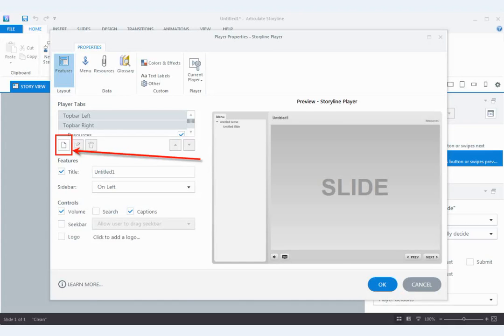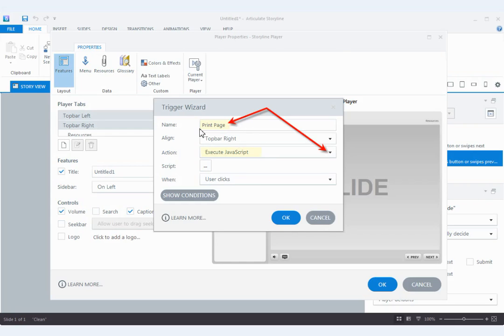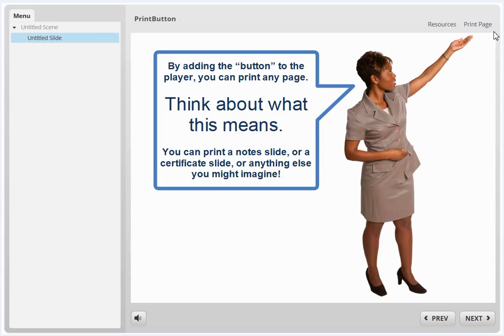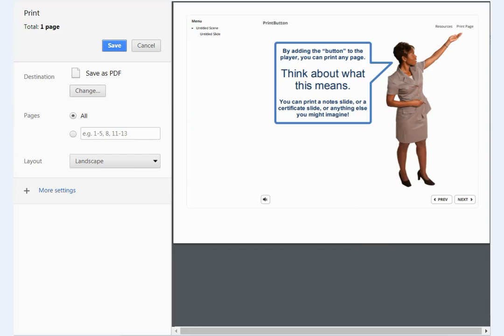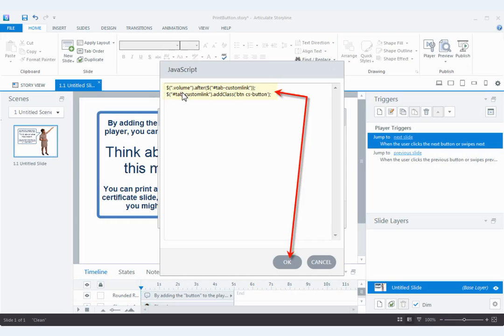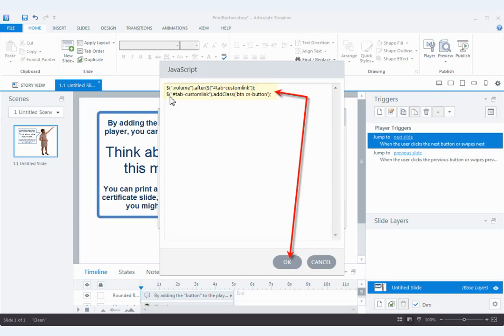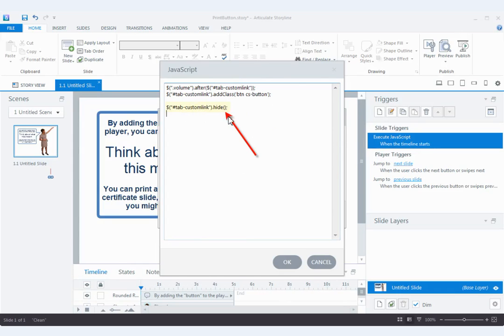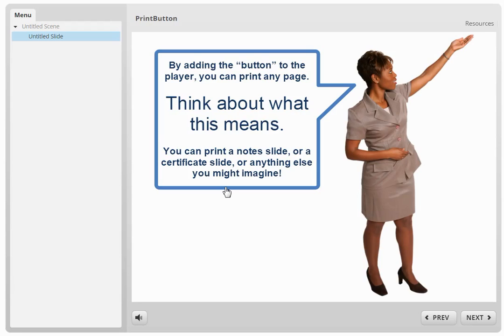Creating A StoryLine Print Button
This tutorial will demonstrate adding a Print Button in any version of Articulate StoryLine.
For SL3 & 360 users, some additional "hacks" are shown to move, reformat, hide, and reveal the print button.